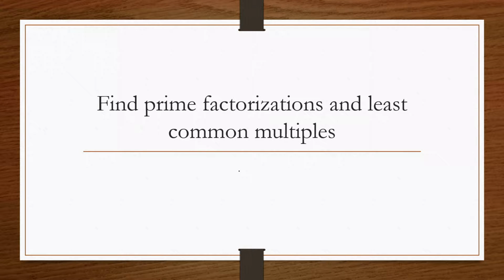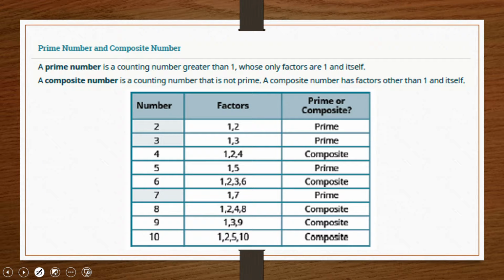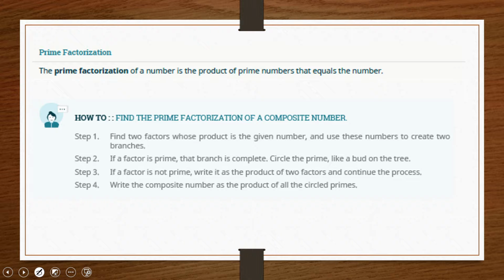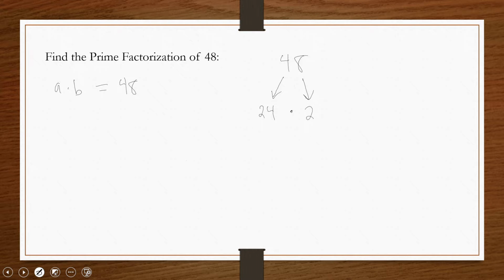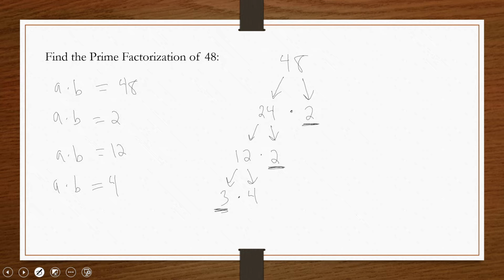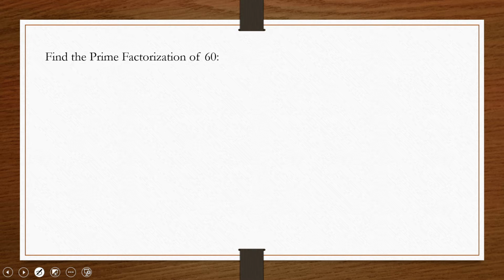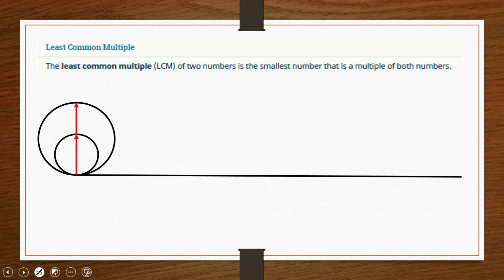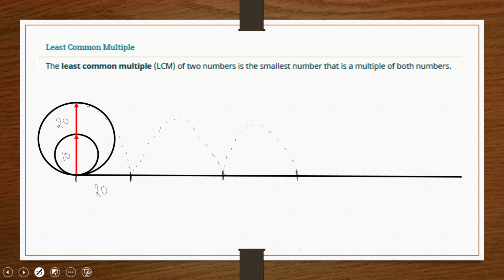[#6] Chapter 1 - Section 1: Prime Factorization